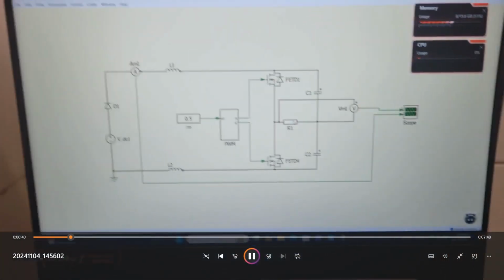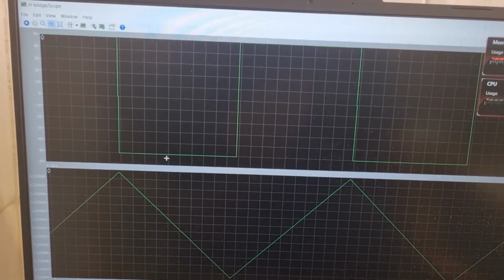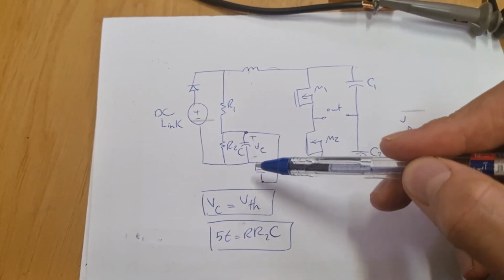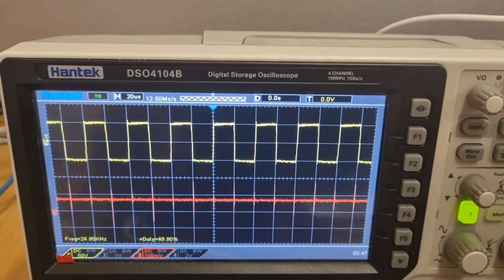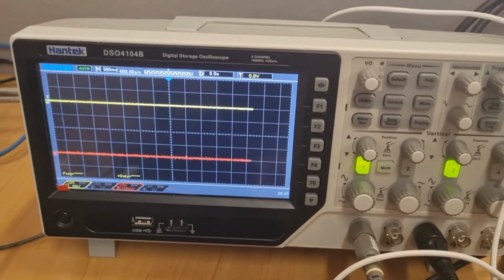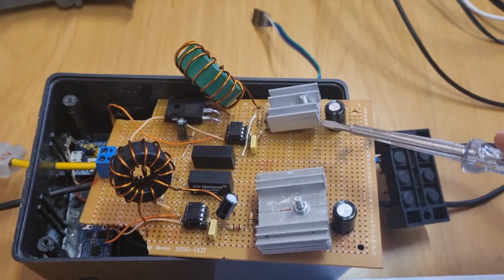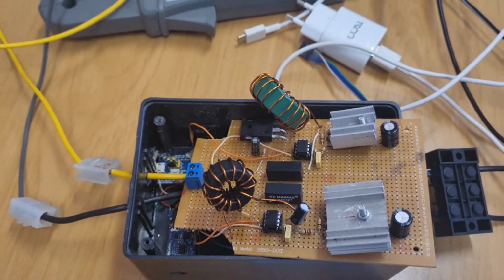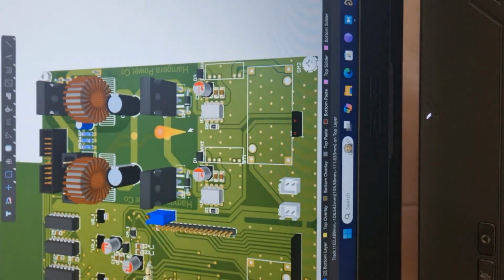Half-Bridge Converter with inrush current limiter: Design, Simulation and Implementation